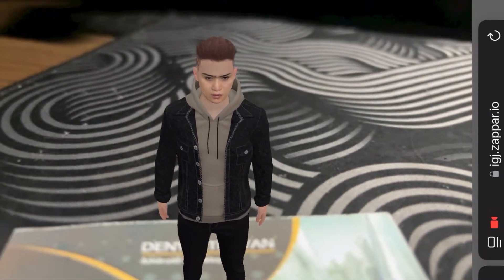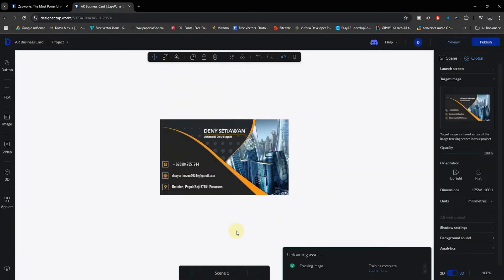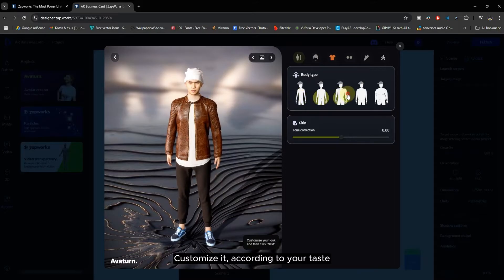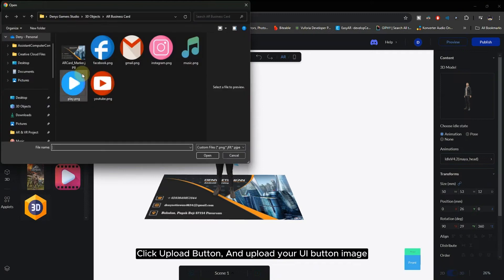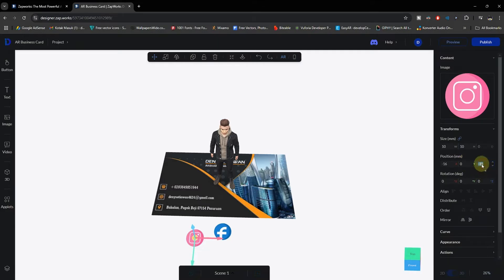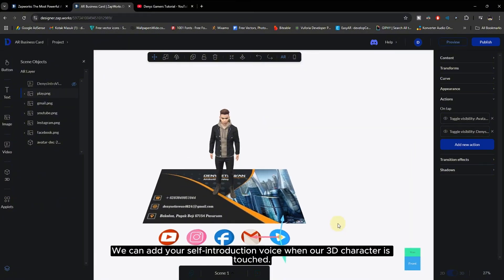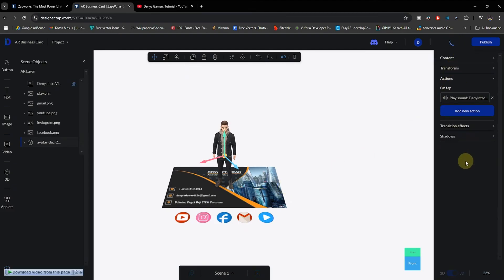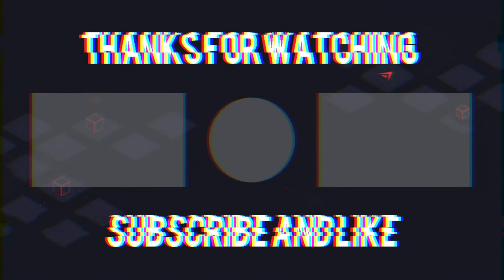How To Make Augmented Reality Business Card Web Based With Zapworks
How To Make Augmented Reality Business Card With Zapworks

If you like my work then you can support me through.